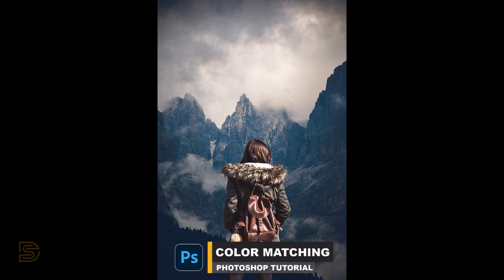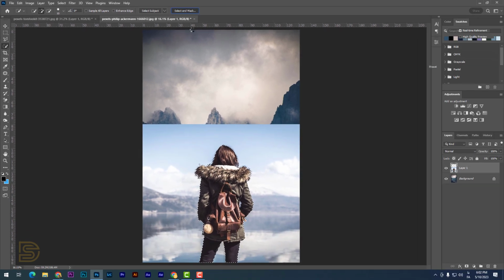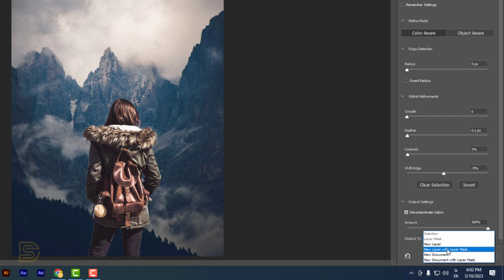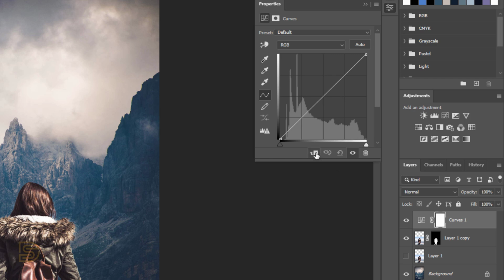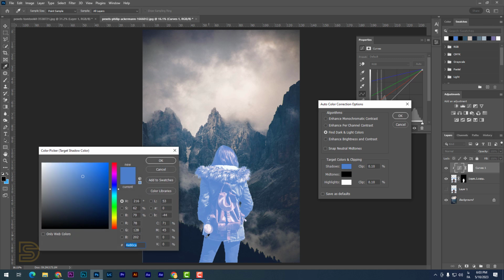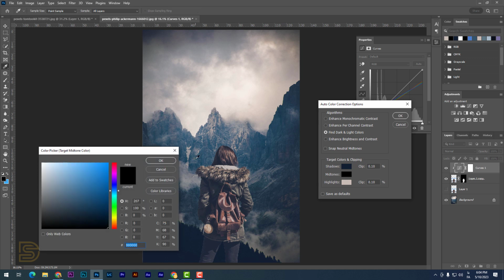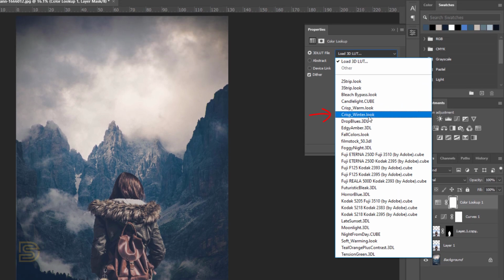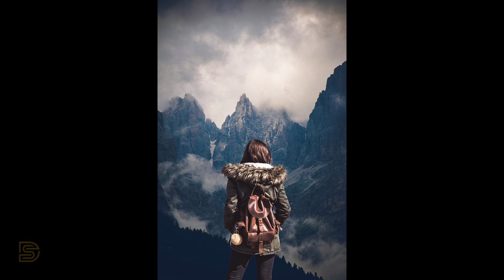Color Match in Photoshop | Photoshop tutorial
In this illuminating YouTube tutorial, viewers are invited to discover the transformative power of color matching in Adobe Photoshop. This video serves as a comprehensive guide to mastering the art of harmonizing colors across different elements within an image or design project. From selecting the perfect color palette to seamlessly blending hues for a cohesive look, viewers will learn essential techniques to elevate their editing skills and create visually stunning compositions.

Guided by a seasoned Photoshop expert, audiences will delve into the intricacies of color theory, adjustment layers, and blending modes to achieve flawless color matching results. Through step-by-step demonstrations and practical examples, this tutorial caters to both beginners and experienced Photoshop users, providing valuable insights and pro tips to enhance their design workflow. By the end of the video, viewers will not only have a deep understanding of the nuances involved in color matching but will also be inspired to apply this knowledge to their own projects, unlocking a world of creative possibilities and ensuring their visuals stand out with vibrant and harmonious color schemes.